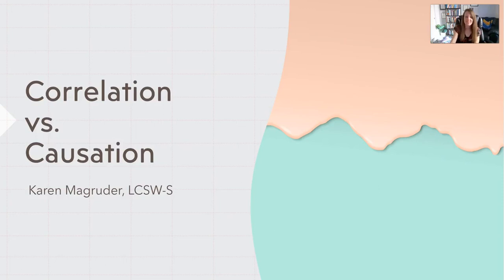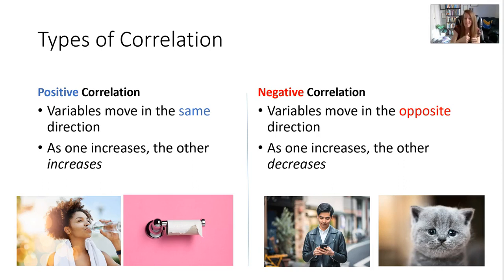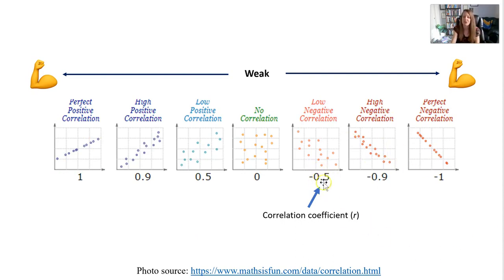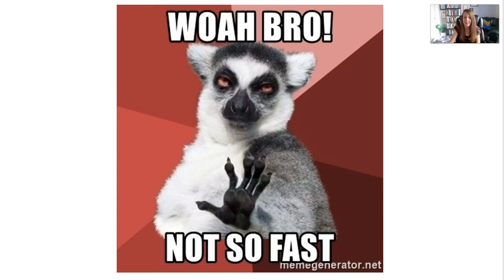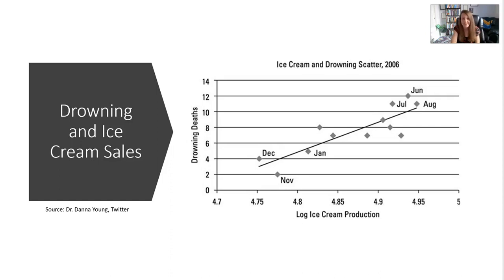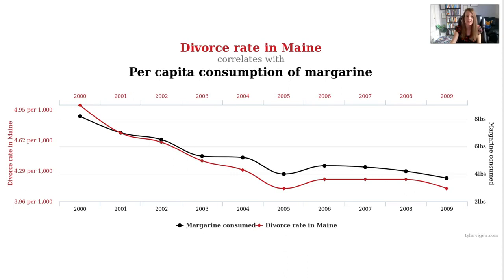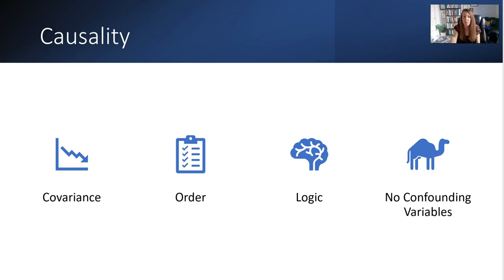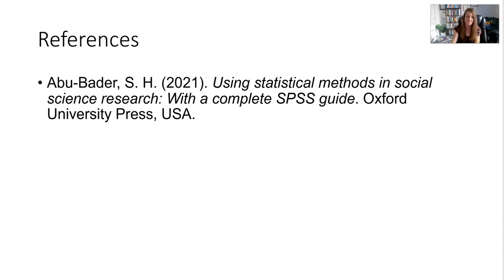Correlation vs Causation: Statistics Made Simple (ASWB Exam Prep)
This video explains positive/negative correlations, strong/weak correlations, correlation coefficients, and correlation vs. causation, with several examples.

Karen Magruder, LCSW-S is an Assistant Professor of Practice at the University of Texas at Arlington, a DSW student at the University of Kentucky, a therapist in private practice, and clinical supervisor.